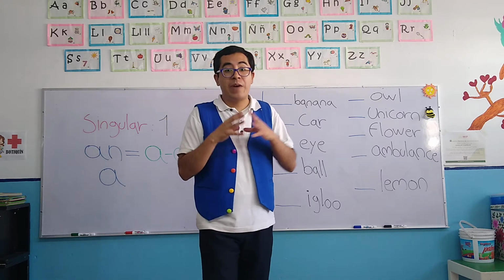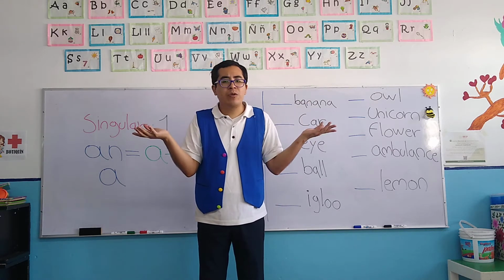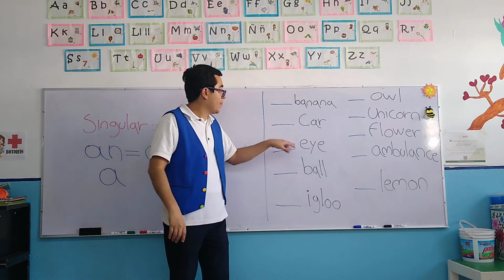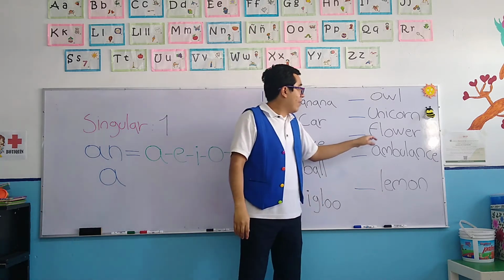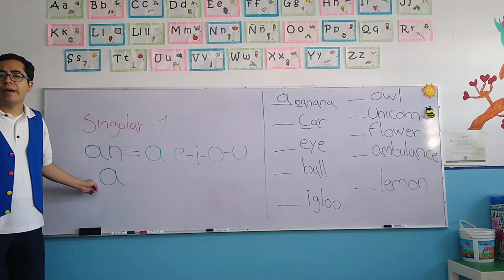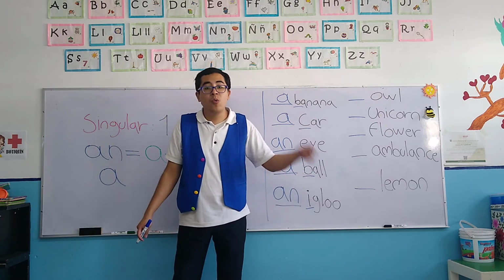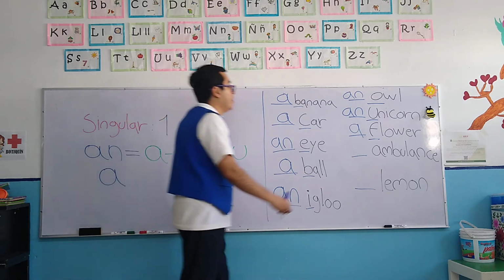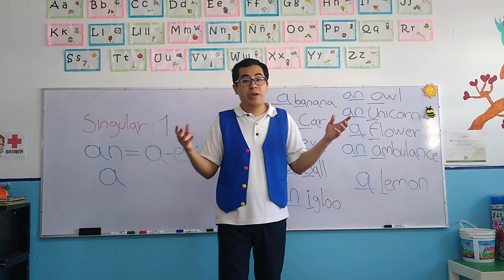Jueves 15 de Octubre del 2020."Jardín de Niños Winnky".